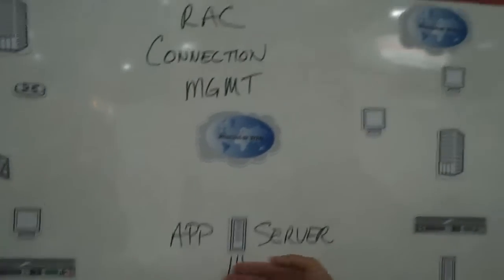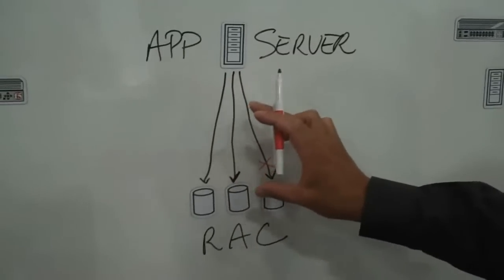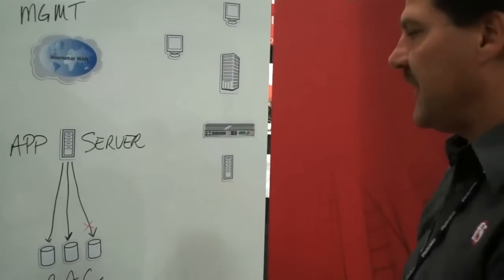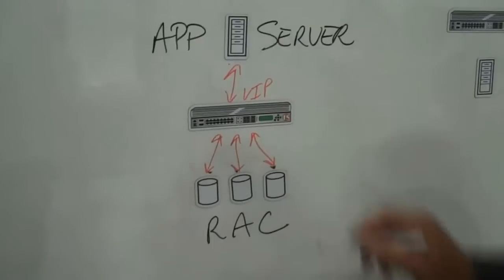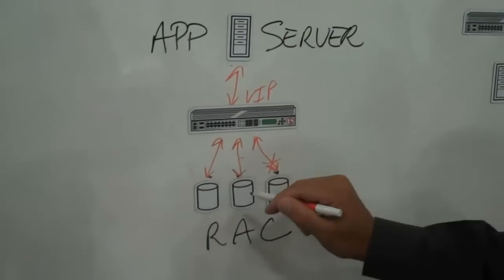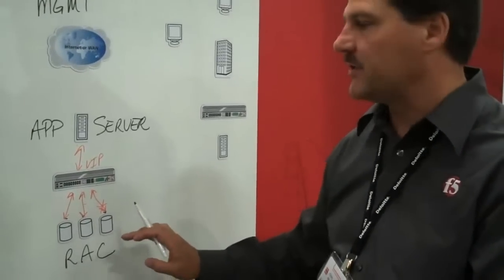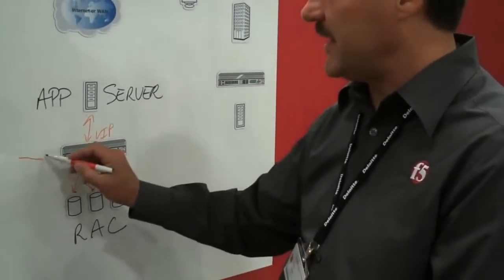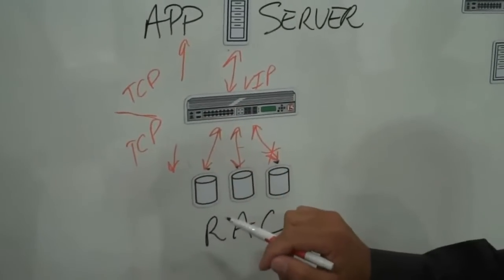Oracle OpenWorld-RAC Connection Mgmt w/Chris Akker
Peter Silva talks w/ F5 Solution Engineer Chris Akker about Oracle Real Application Cluster (RAC) connection management.  A topic that has come up at Oracle OpenWorld and the two discuss a solution that F5 is looking at testing and documenting.